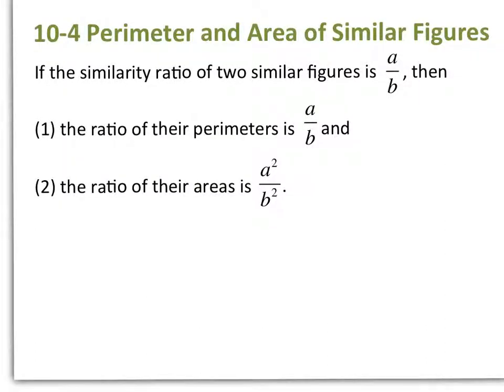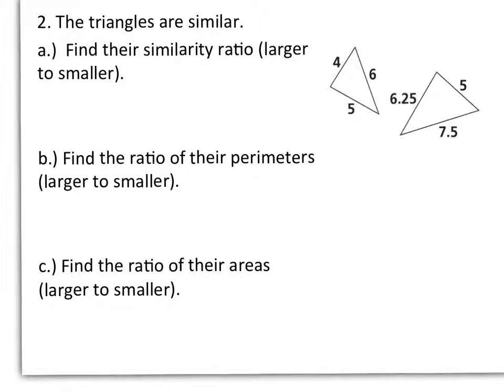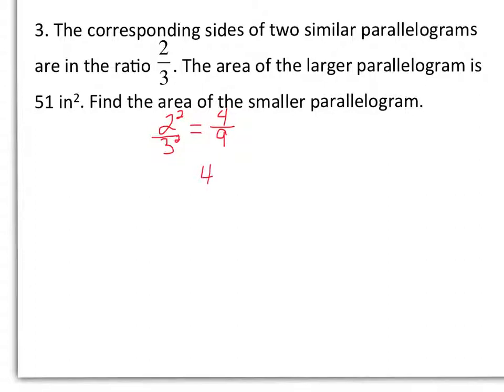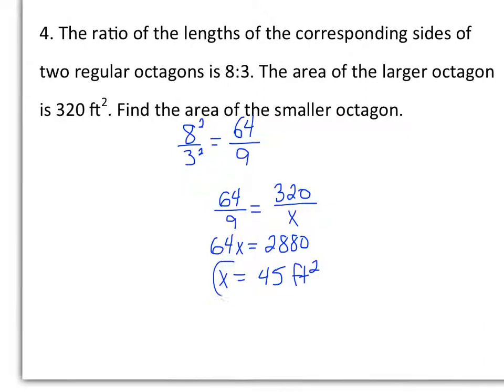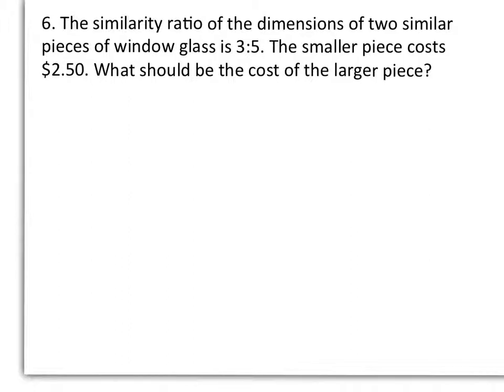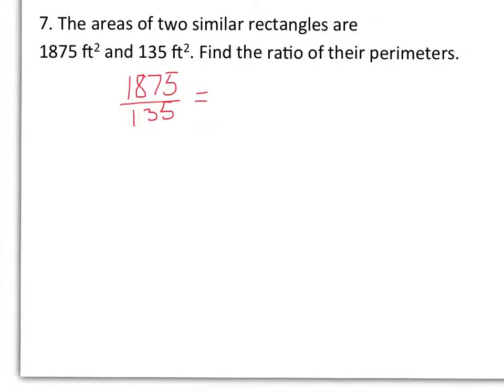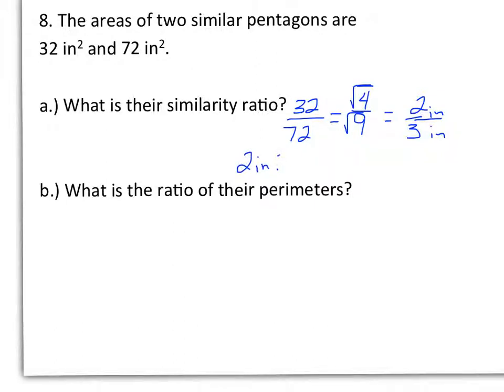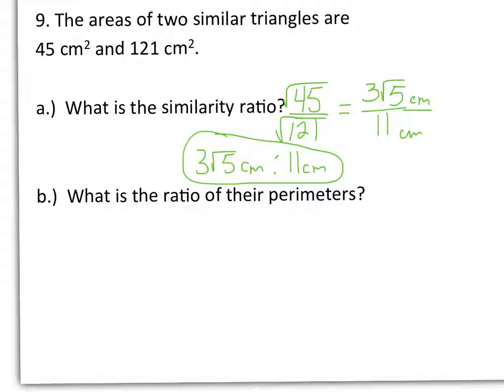10-4 Perimeter and Area of Similar Figures